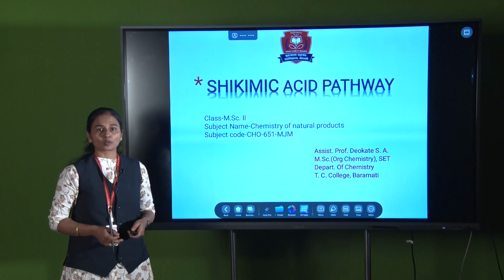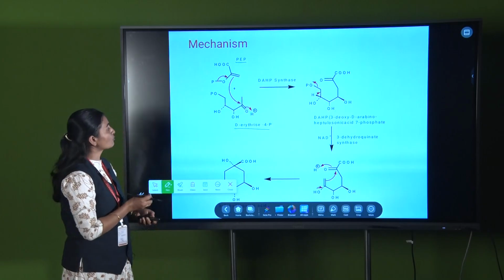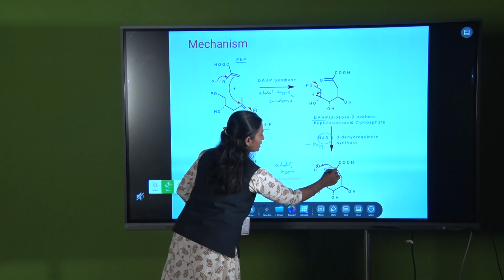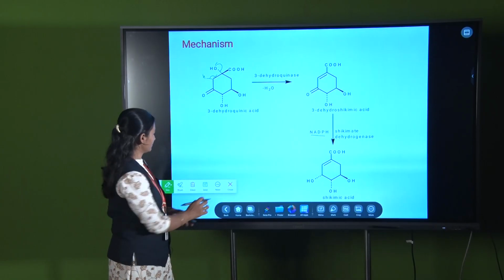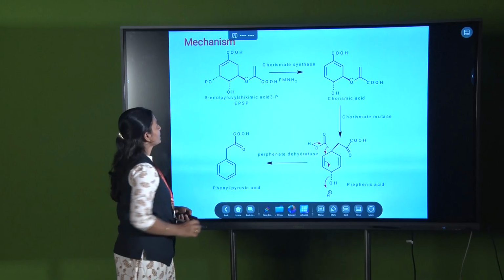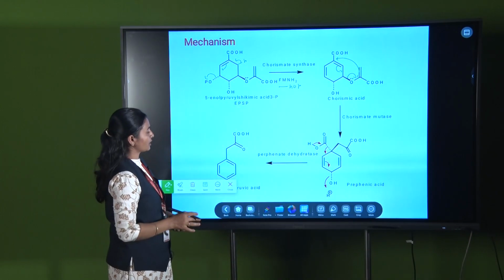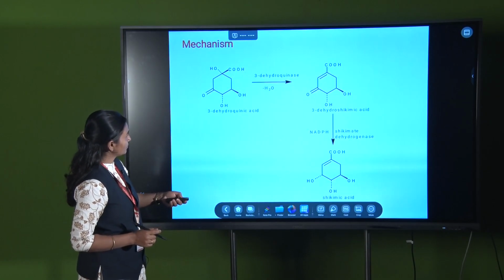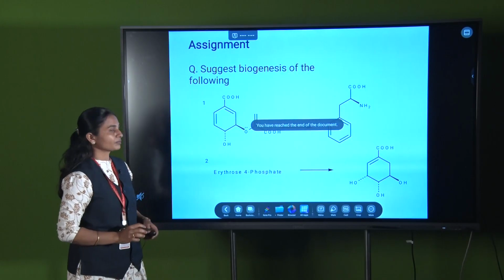Shikimic Acid Pathway